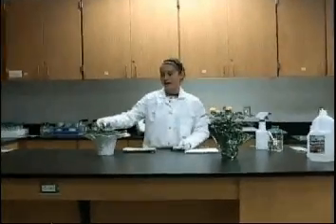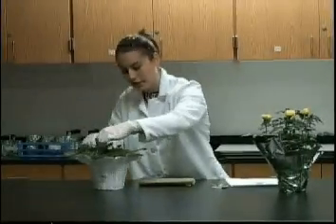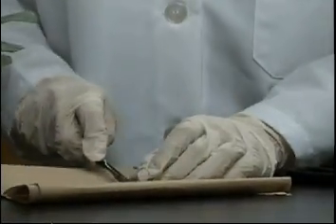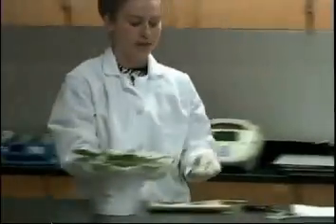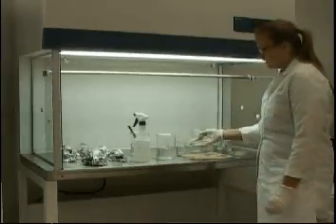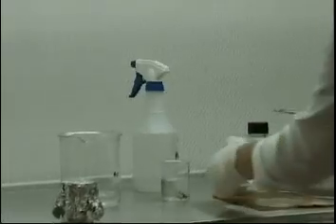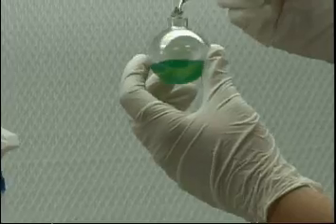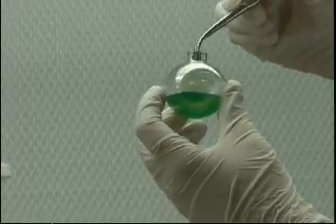Plant Tissue Culture in Ornaments Part 2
How to prepare plant tissue and transfer into ornaments